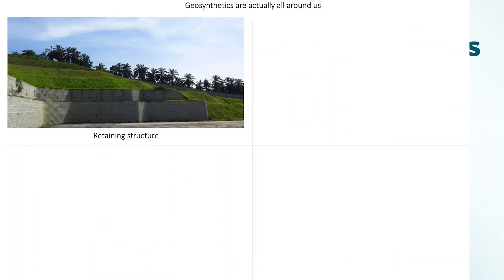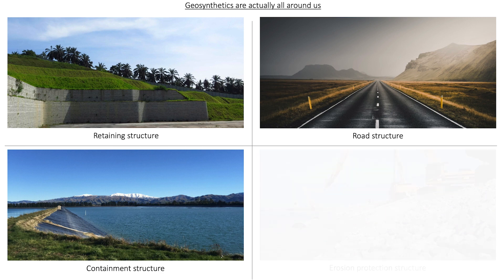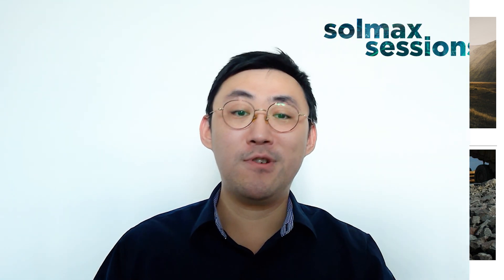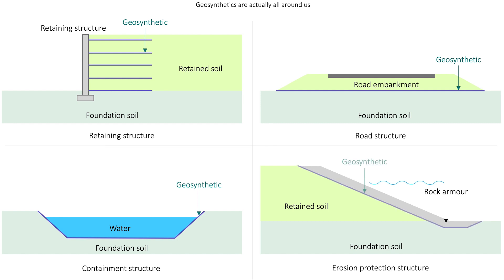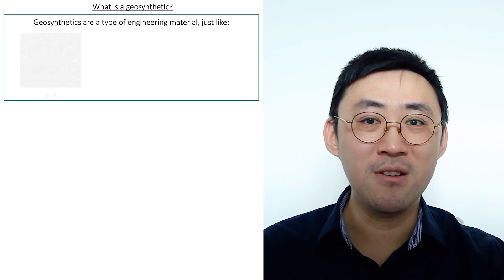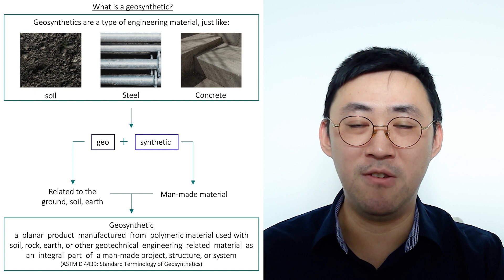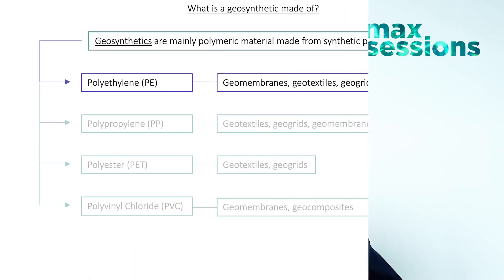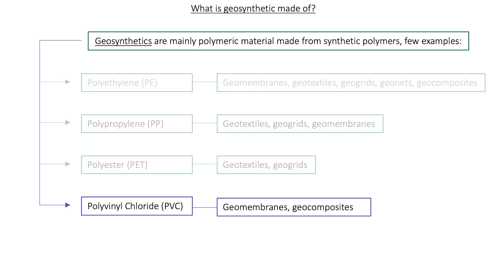What are geosynthetics? Part 1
Solmax Sessions with Su Jong Hao
How geosynthetics are used

Geosynthetics are always around us, often without us even realising. Su Jong Hao, Technical Sales Manager at Solmax, explains what geosynthetics are and how they are made. Geosynthetics are used in many civil engineering projects – such as roads, retaining walls, and ponds – as a vital, but often hidden construction material.